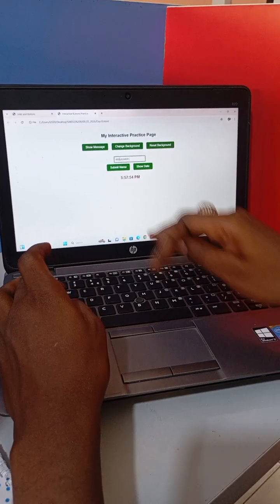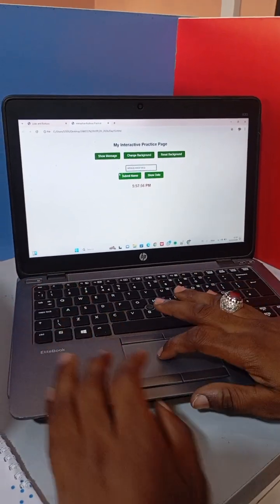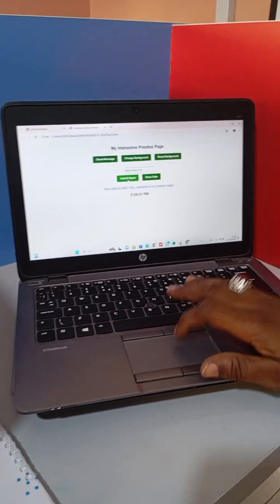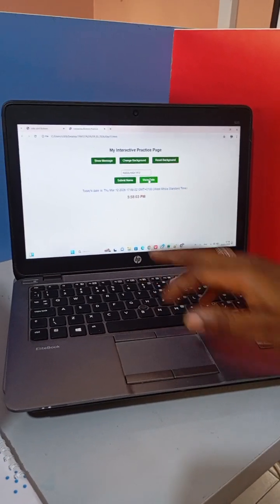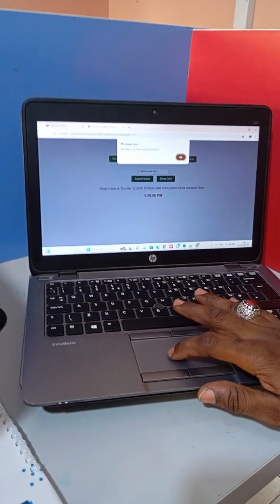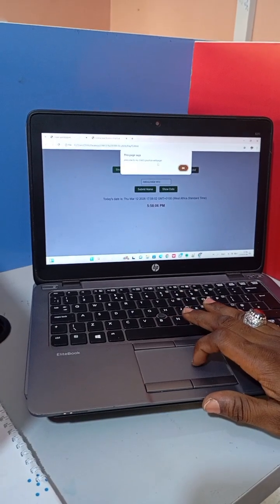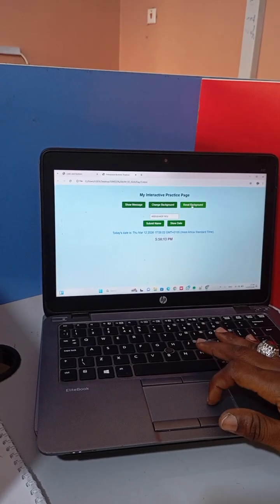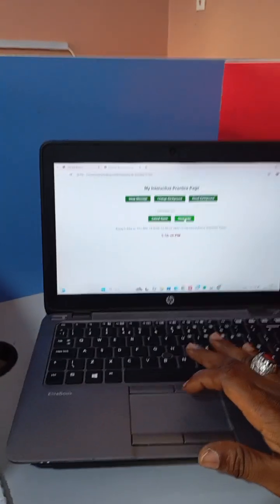ICON ABDULHADI SIWES II